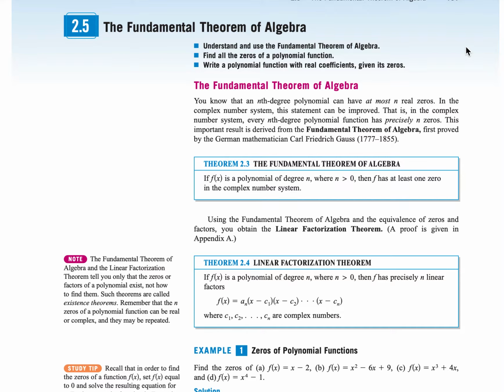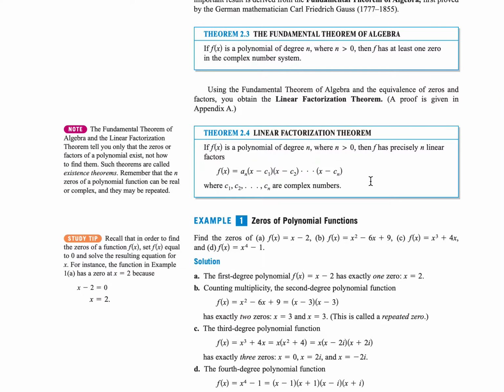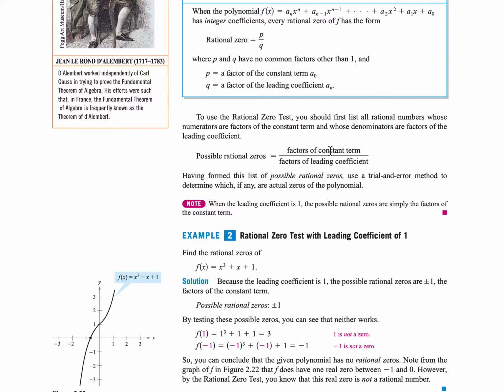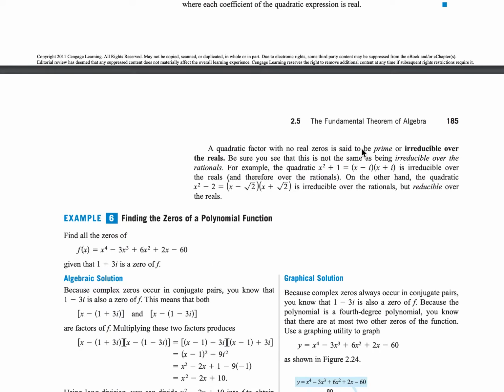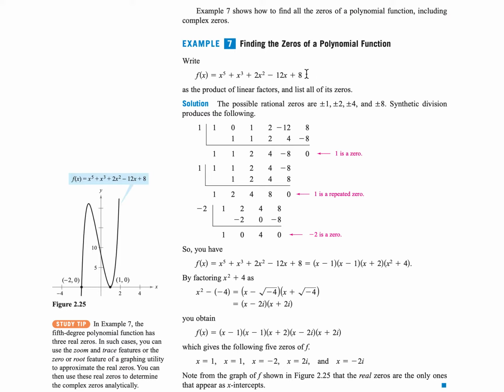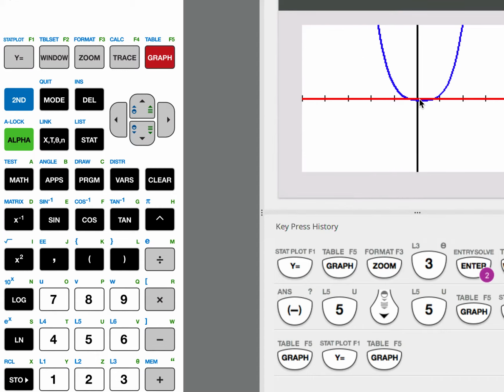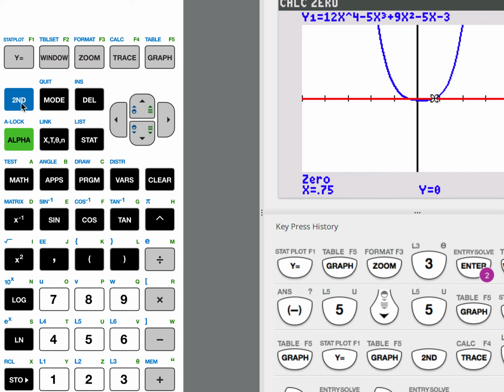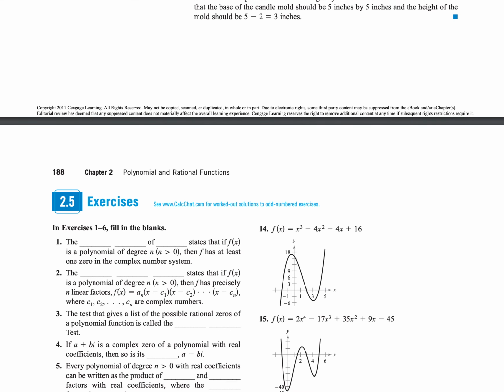Calc with Precalc 2.5 FTA